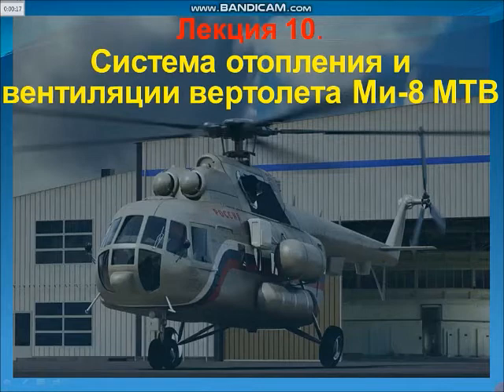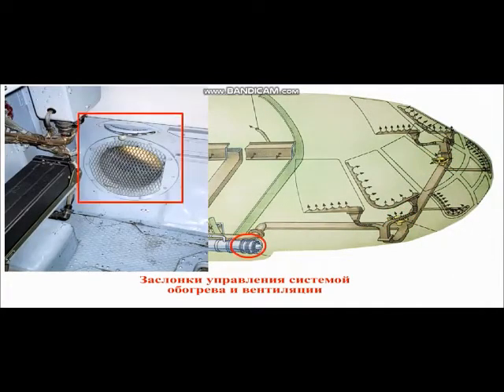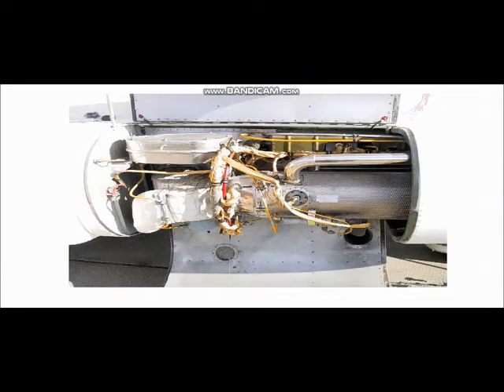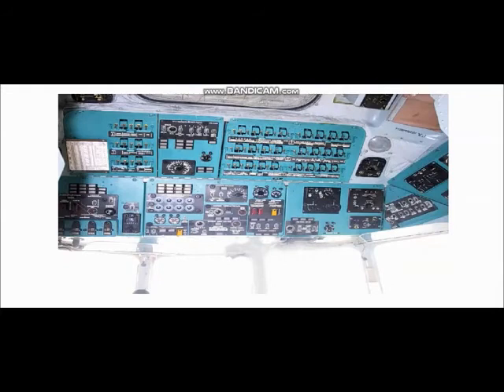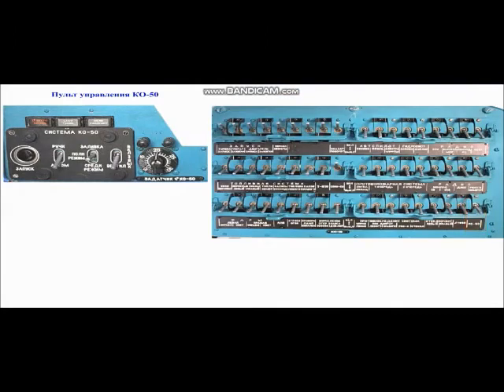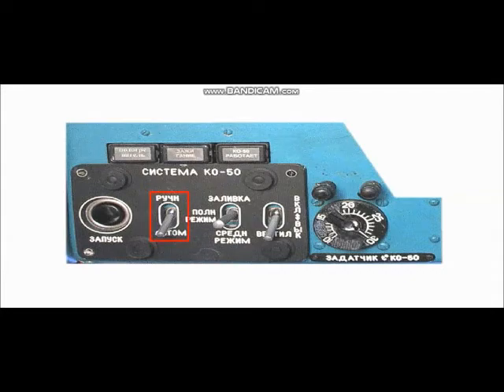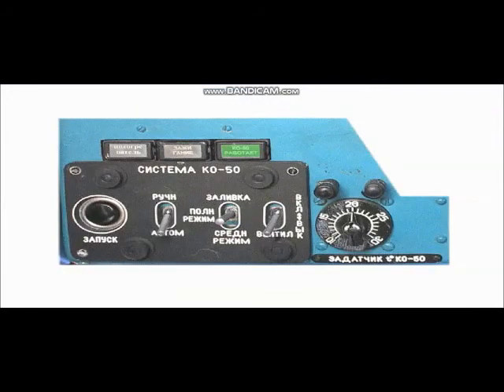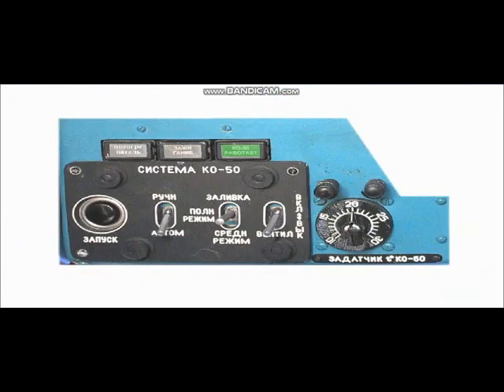Козионов Б. Б. Обзорная лекция № 10.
Преподаватель: Козионов Б. Б.
Обзорная лекция № 10.
Предмет: Конструкция ЛА (вертолёт).